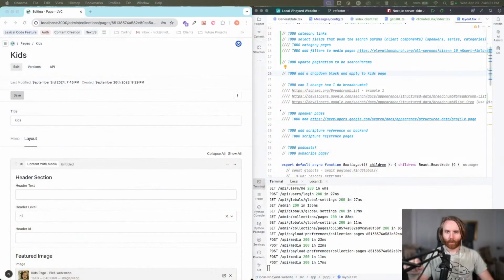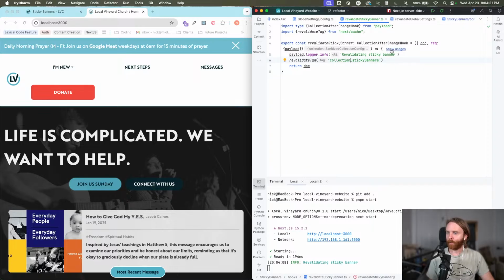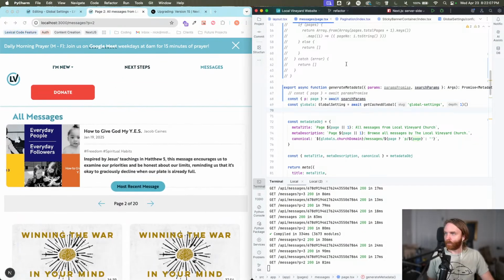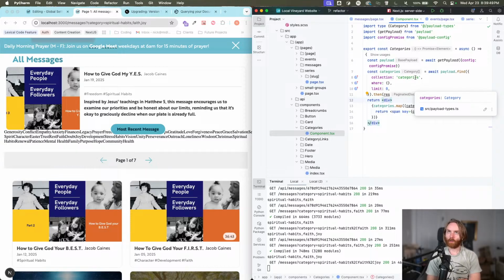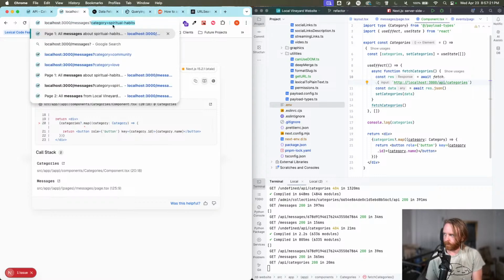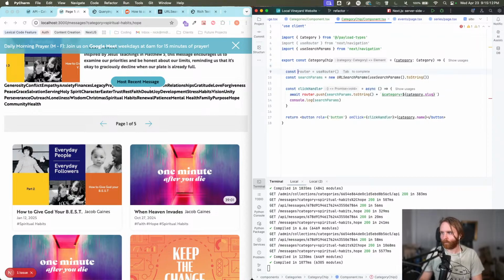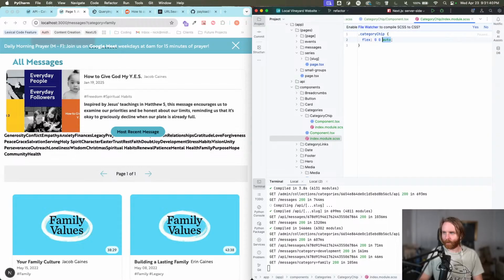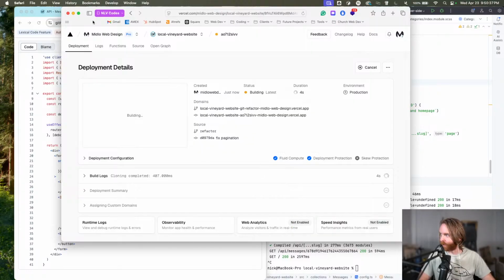Refactoring a Client Site [LIVE CODING with NextJS, PayloadCMS, and TailwindCSS]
Taking a break from my rhyming dictionary to work on a few client requests.